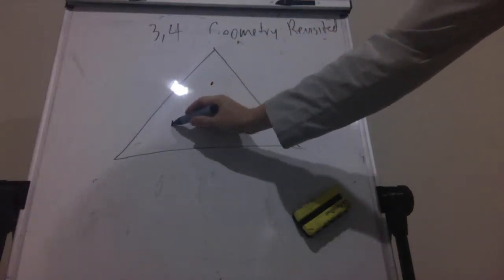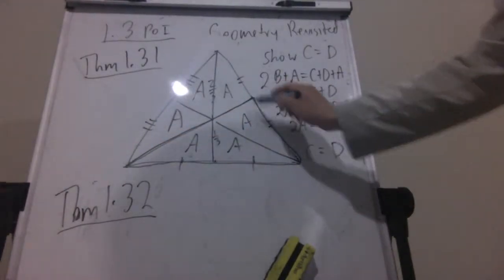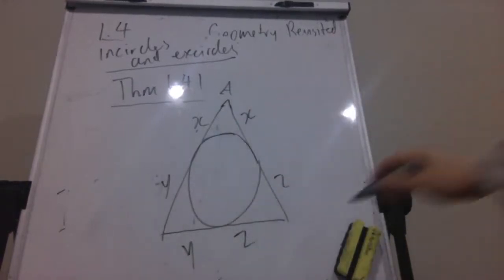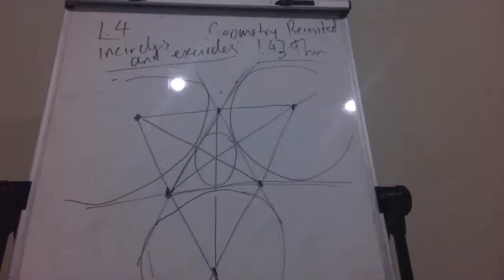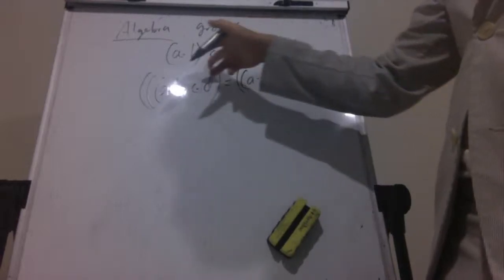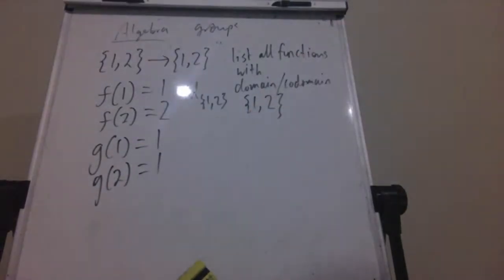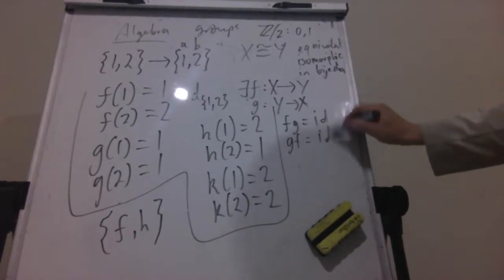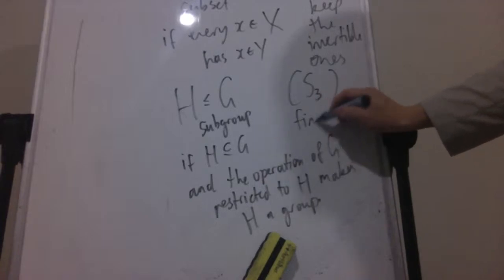Geometry revisited ex1.2 (3,1). thms1.3 -1.4, associativity, sets and functions defined, subgroups